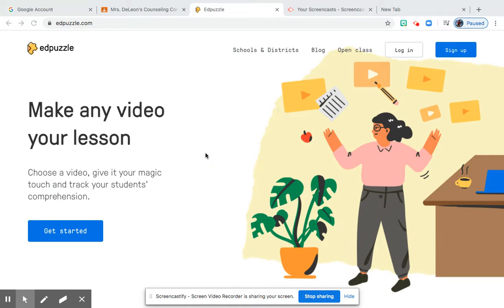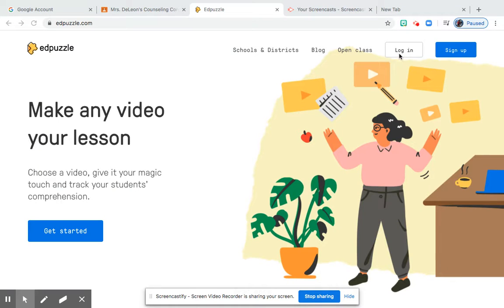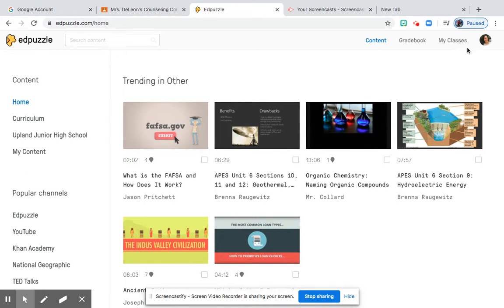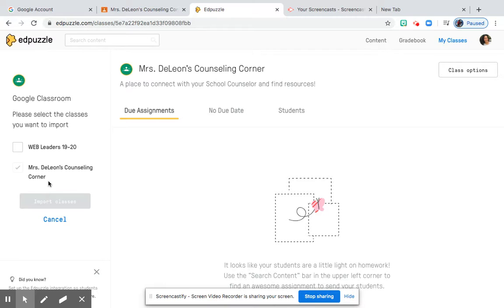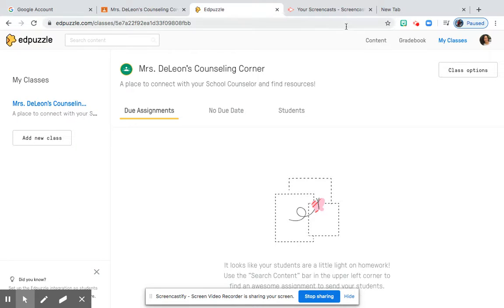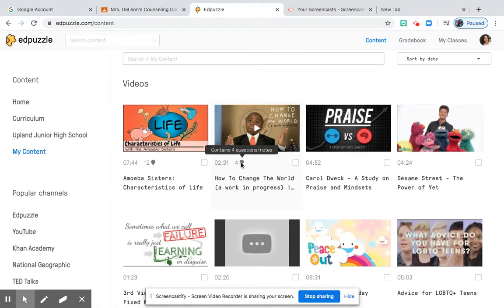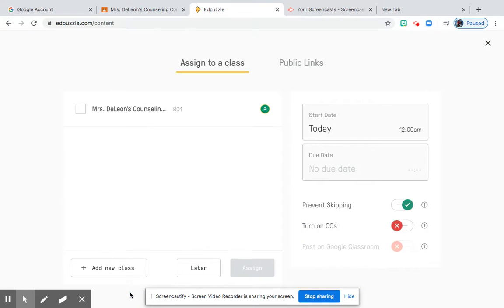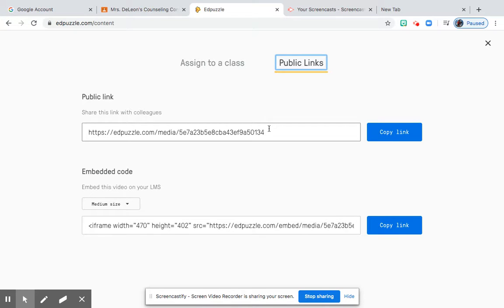Edpuzzle 101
Quick tutorial on Edpuzzle and how to link google classroom and share videos with colleagues